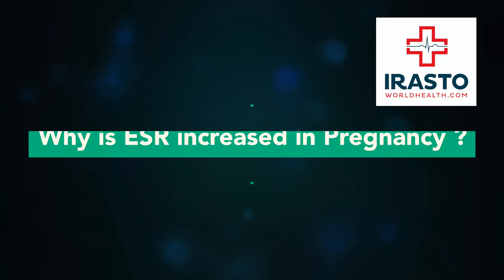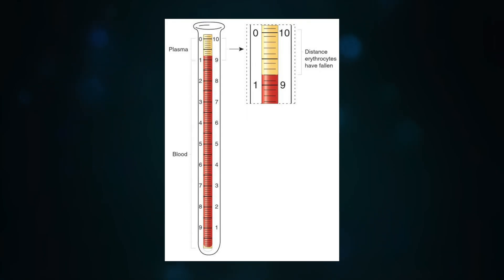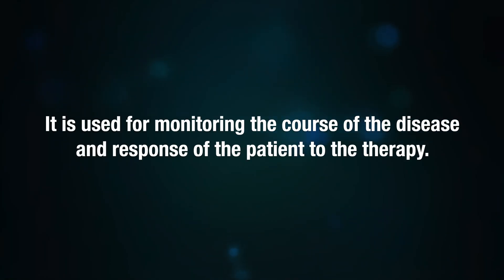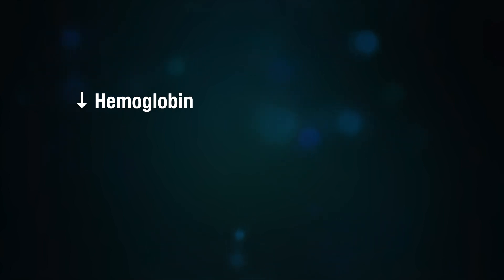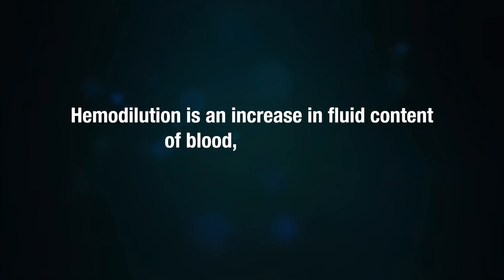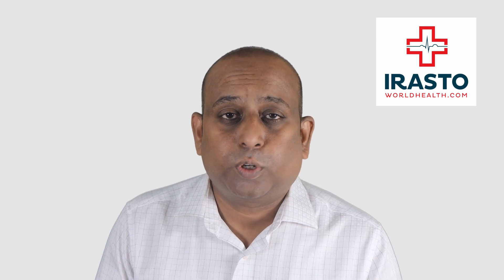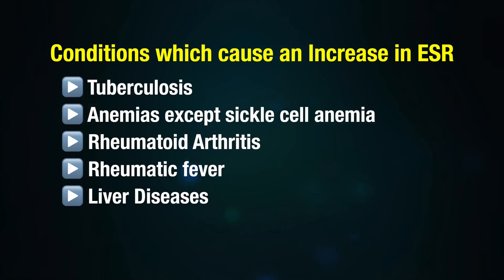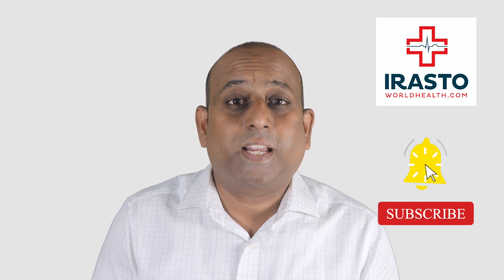Why is ESR increased in Pregnancy?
Learn as to Why is ESR increased in Pregnancy, also called Erythrocyte Sedimentation Rate

✅ What is ESR ?
ESR or Erythrocyte Sedimentation Rate is the rate at which the Erythrocytes or RBCs Settle Down.

✅ Normal values
Males : 0 to 10 mm/ 1 hr
Female : 0 to 15 mm/ 1 hr

This is a normal physiological process and is increased in all Pregnant women, upto 35 mm/ 1 hour.

It happens due to hemodilution, caused due to hormones from fetus and placenta, which leads to fall in Hb levels , due to increase in plasma volume.

✅ Why is ESR high in Females?

It is high in females because of less number of RBCs.
ESR is less in children and infants because of more number of RBCs
These are physiological variations, which are normal.

Pathological conditions include
Conditions which cause an Increase in ESR
➡️ Tuberculosis
➡️ Anemias except sickle cell anemia
➡️ Rheumatoid Arthritis
➡️ Rheumatic fever
➡️ Liver Diseases

Conditions which cause a Decrease in ESR
➡️ Allergic conditions
➡️ Sickle cell anemia
➡️ Polycythemia
➡️ Severe Leukocytosis